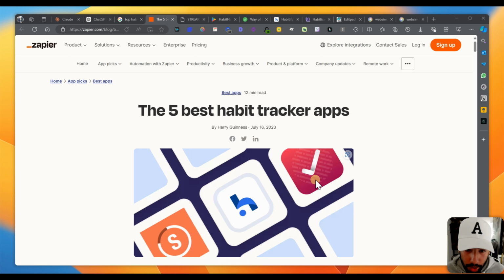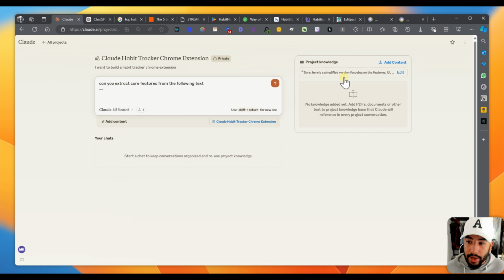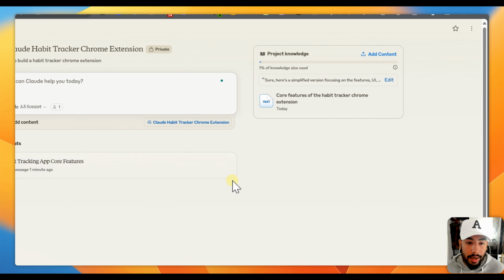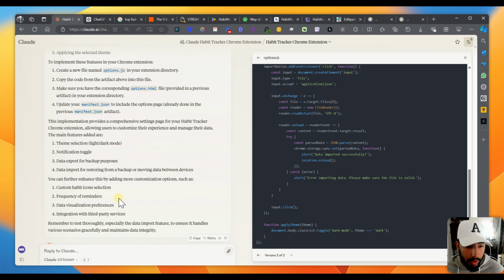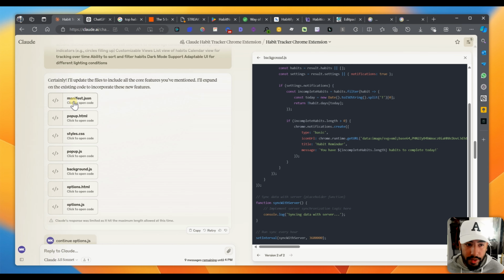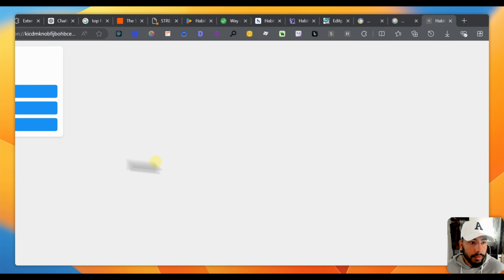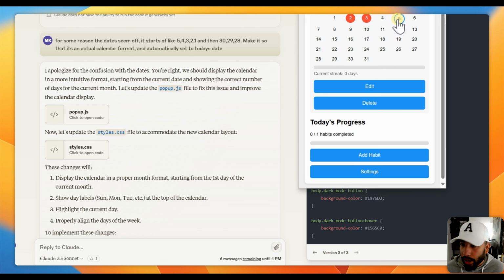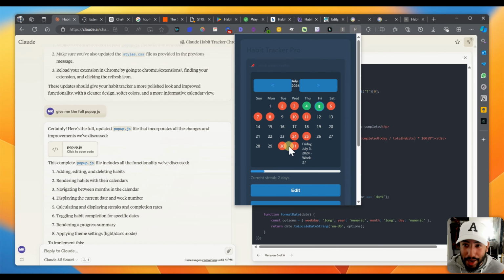I Built a Habit Tracker Chrome Extension...With AI!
Hey everyone! In this video, I'm going to show you how I built a Habit Tracker Chrome extension using AI. No coding skills required! We'll walk through the entire process together, from concept to creation. If you're ready to see AI in action and learn how to make your own Chrome extension, let's get started!

00:00 Introduction
00:33 Project Setup
01:03 AI Instructions
05:06 Building Extension
09:20 Implementing Features
18:49 Final Touches
19:43 Conclusion

### Key Takeaways

1. AI-Powered Development: Learn how to leverage AI to build a Chrome extension without writing a single line of code.
2. Step-by-Step Guidance: Follow a detailed tutorial that breaks down the process from idea to implementation, making it easy for anyone to replicate.
3. Practical Insights: Gain valuable insights into the workflow, troubleshooting, and optimization techniques for developing Chrome extensions.
4. Customization and Flexibility: Discover how to customize the extension's features and appearance to suit your preferences and needs.
5. Real-World Application: See a functional Habit Tracker come to life and understand how you can use it to track your daily habits effectively.